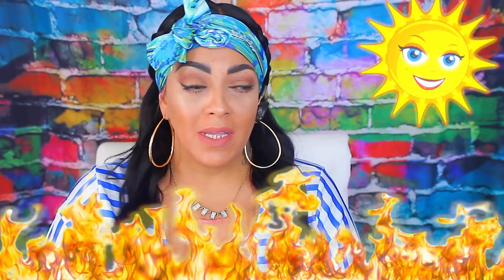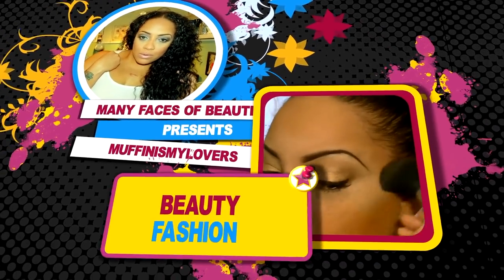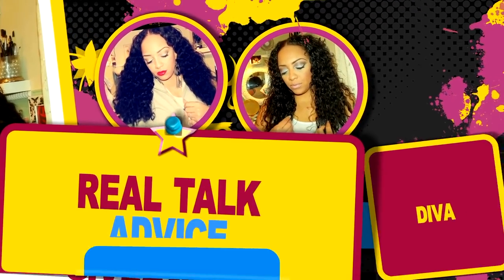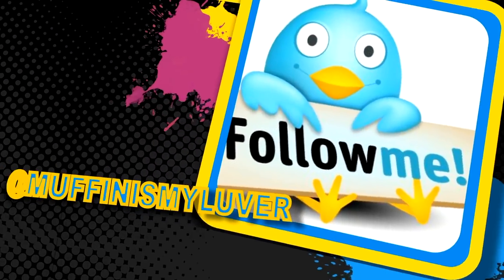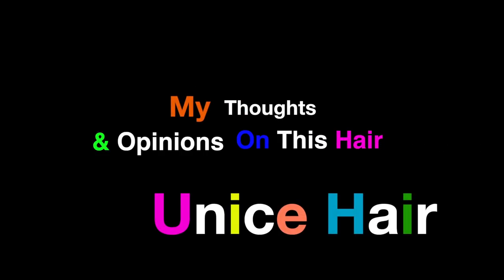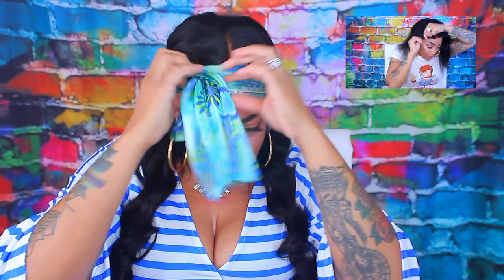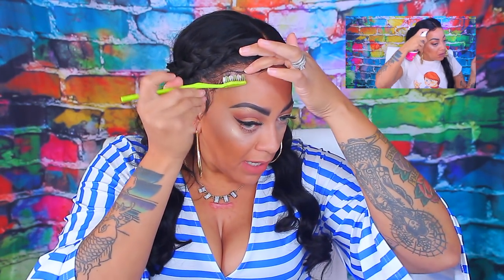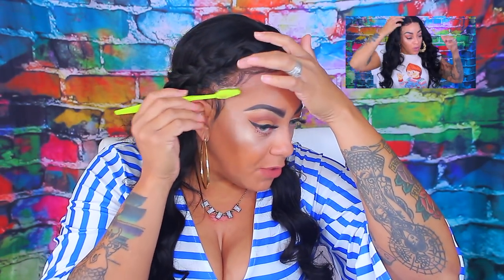My THOUGHTS & OPINIONS LETS BE FARE Unice Hair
THese are jut my thoughts my opinions my honest feelings towards the bundle virgin hair i received from unice hair, which sells affordable virgin hair an lace frontals and closure. Yes the hair did shed the frontal shed and I Was very upset about that but I made it work in the end when i made this lace frontal wig,

TEAIRA WALKER RECOMMEND

Travel Season Sale

LIMITED TIME：JUL.13rd-22th

Hair details: Peruvian body wave 20'22'22'+16' F

WRITE OR SEND US LOVE GIFTS TO:
Muffinismylovers

SOME OF MY FAVORITE SITES